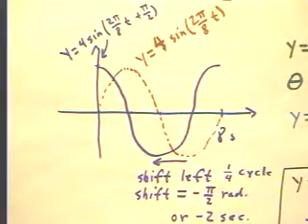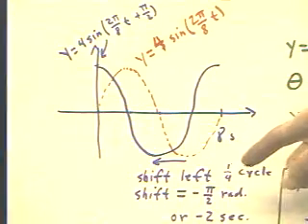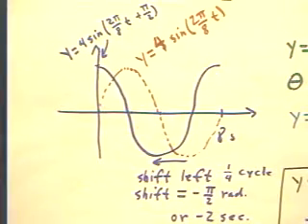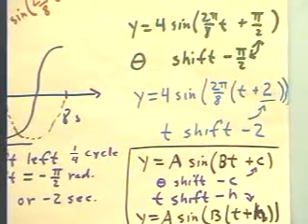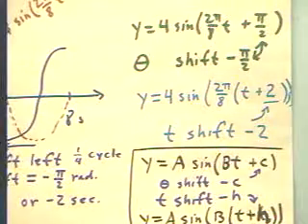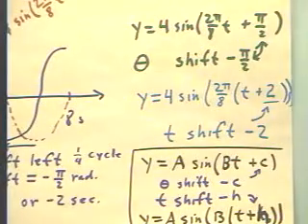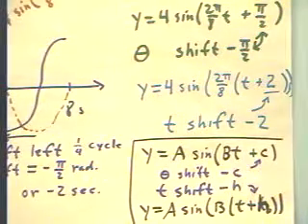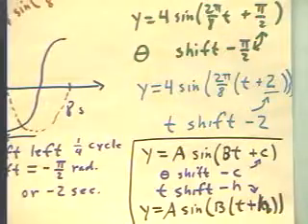0921 cal02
Description